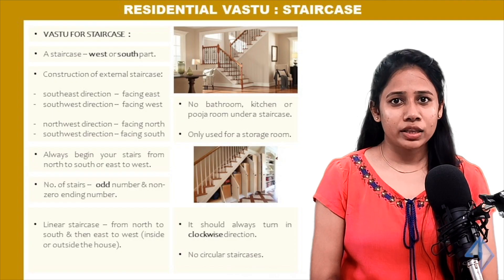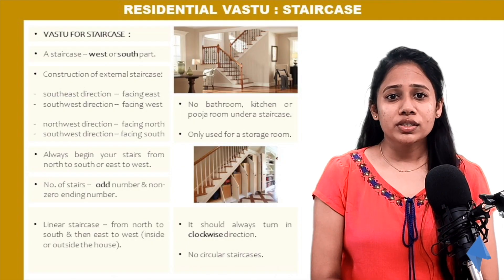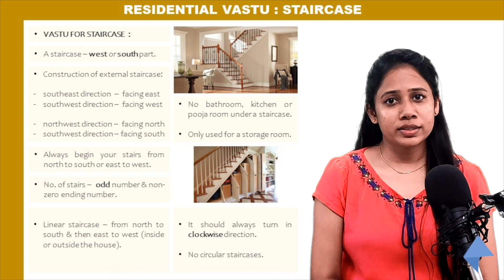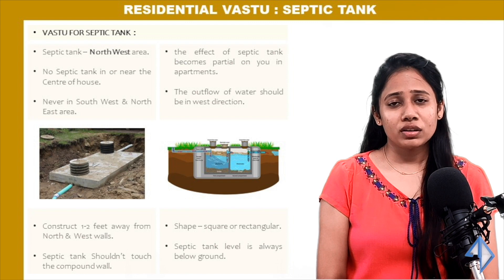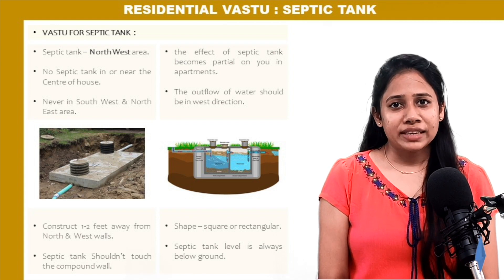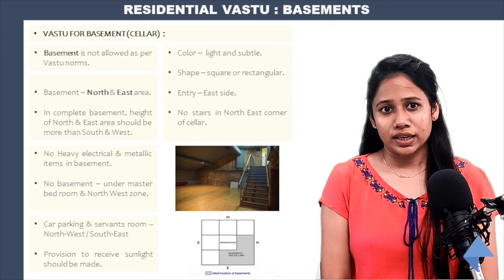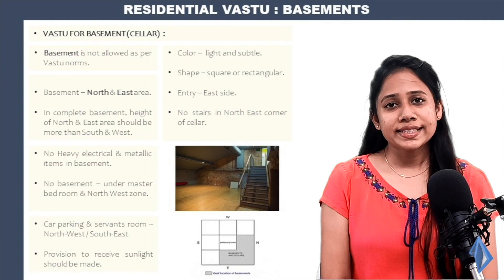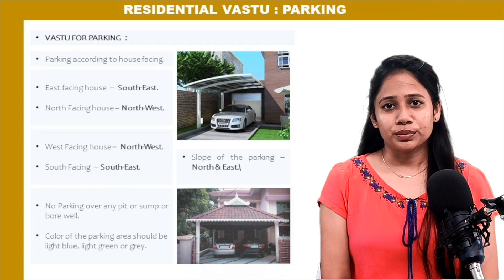STAIRCASE, SEPTIC TANK , BASEMENTS & PARKING OF VASTUSHASTRA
🚪 Step into the cosmic alignment of Vastu Shastra with our tutorial: "Staircase, Septic Tank, Basements & Parking in Vastu Shastra for Architecture & Interior Design." Join us as we navigate the intricate principles that enhance the energy flow in these vital spaces.

Architects and designers, discover the sacred art of integrating Vastu wisdom into staircase design, septic tank placement, basement utilization, and parking spaces. Elevate your design expertise and create spaces that not only resonate with harmony but also radiate positive energy in every dimension.